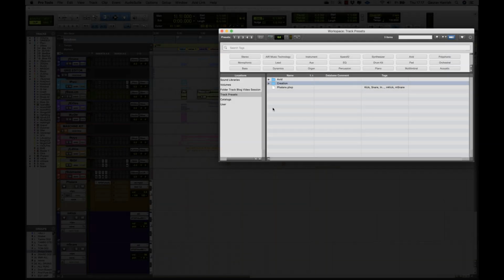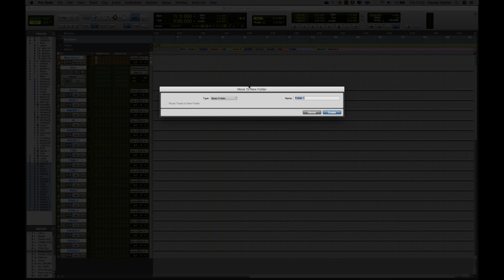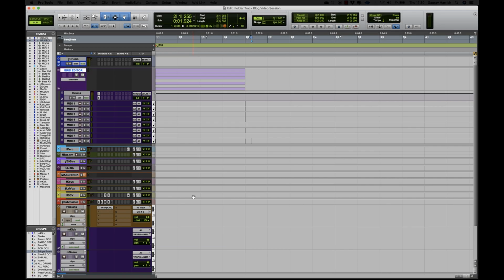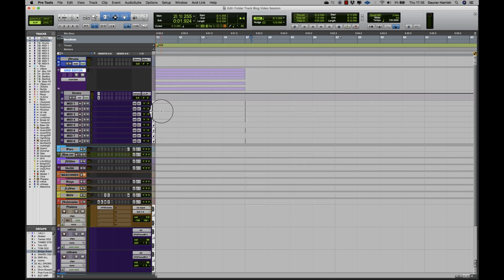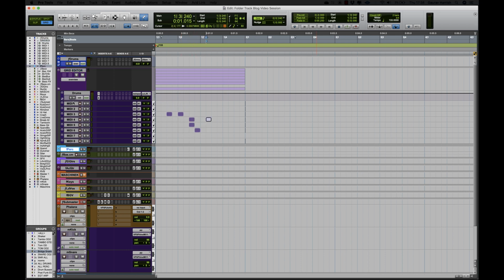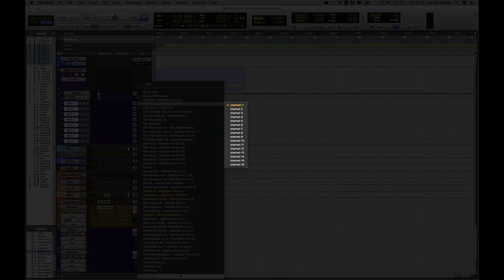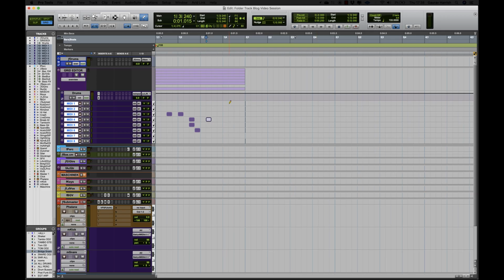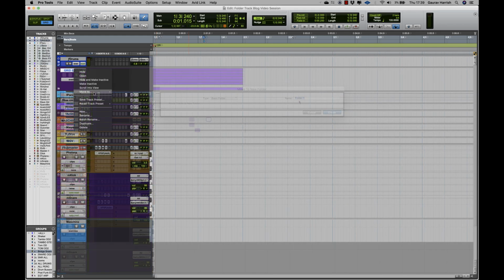Pro Tools — Create session building blocks with Folder Tracks and Track Presets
Learn how to save and recall Folder Tracks as mini templates within Track Presets and create a MIDI grid editor for drum programming.